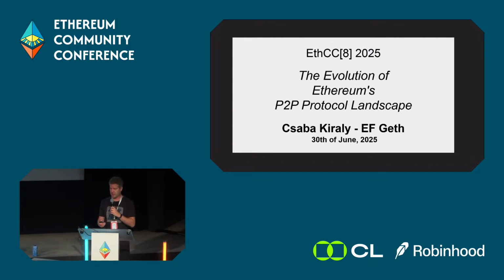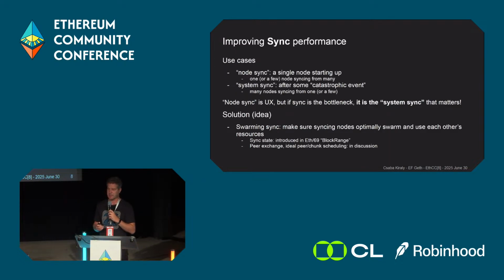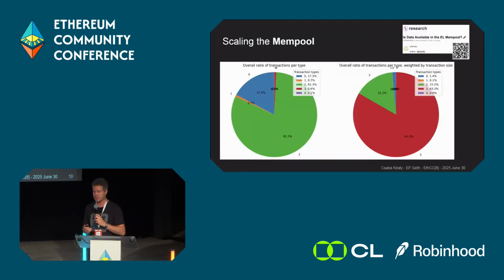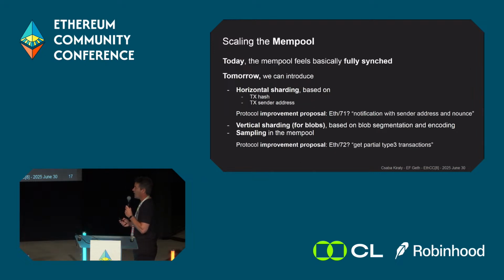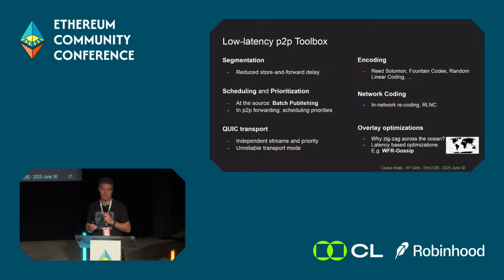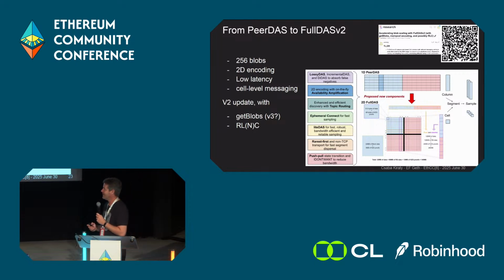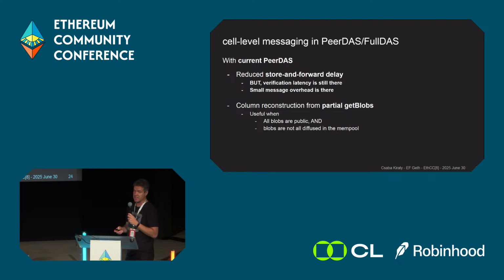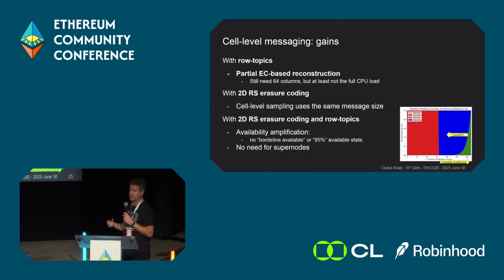Csaba Kiraly - The Evolution of Ethereum's P2P Protocol Landscape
Between the execution and consensus layers, the Portal Network, and forward-looking DAS research, we use and study a wide spectrum of P2P protocols. This talk aims to provide an overview of the protocol landscape and its role in Ethereum scalability.